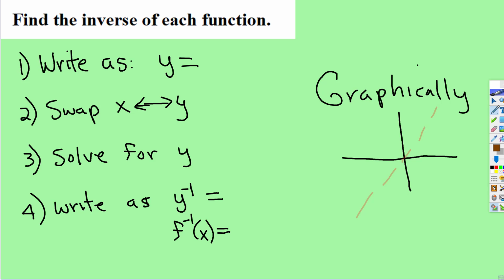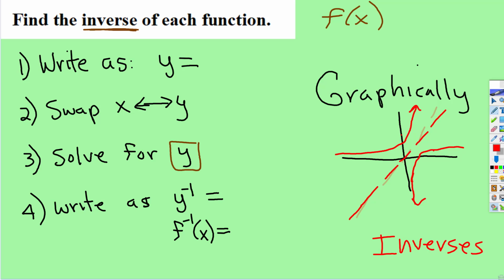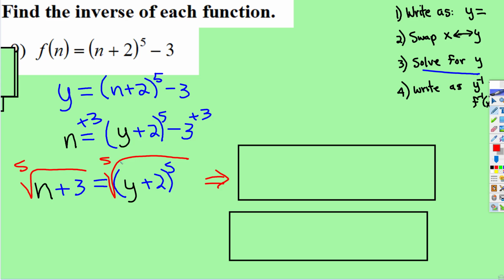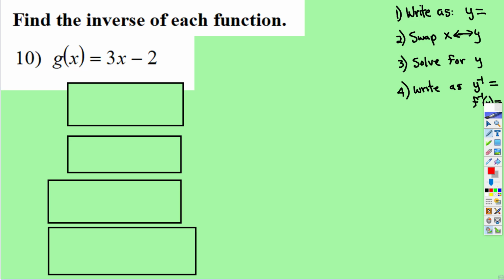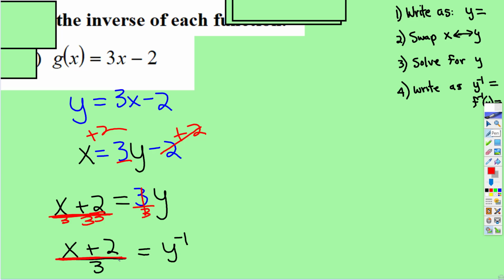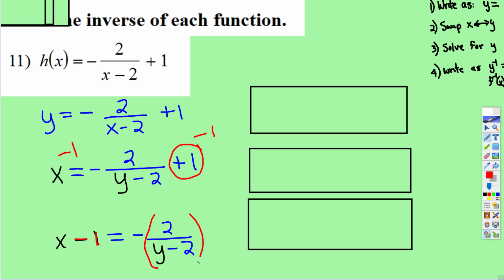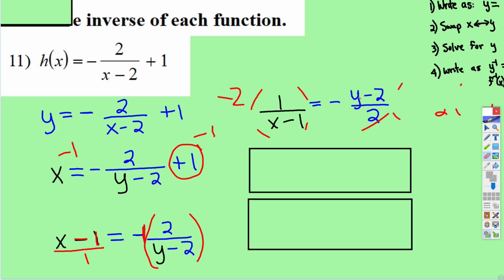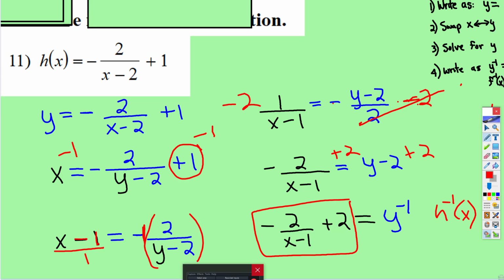Inverse Functions-Finding Inverses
This video shows students how to find the inverse of a linear function, rational function and higher degree polynomial function.